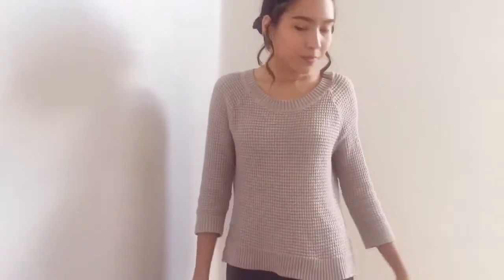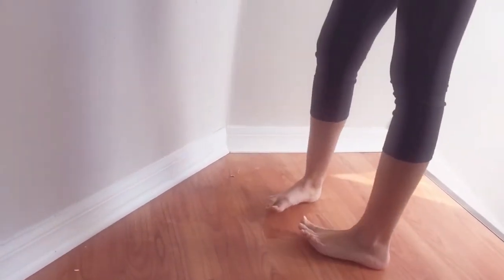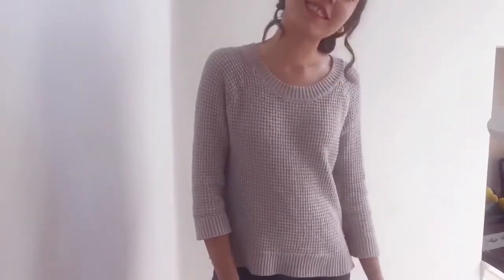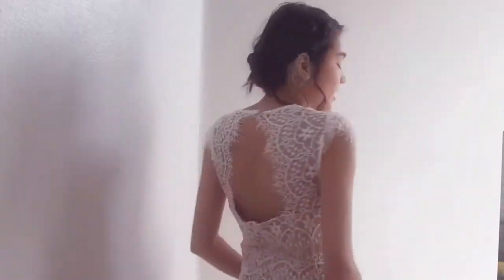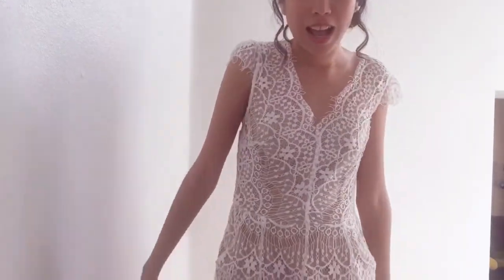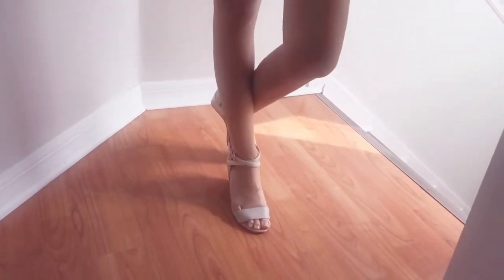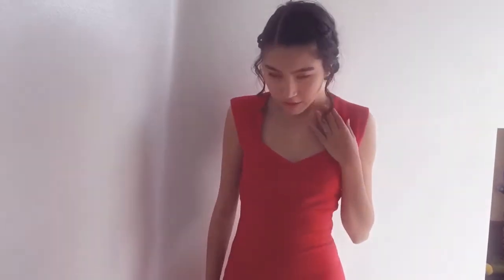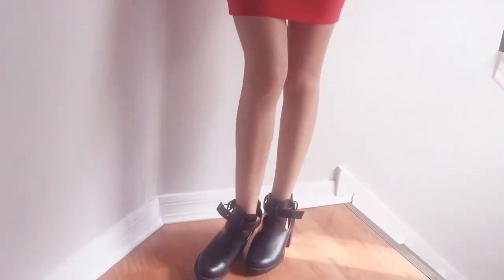Valentine's Day Outfit Ideas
Hey guys! I hope you guys enjoy this video! I really love each of these outfits and I hope you too! Have fun and stay safe! 😘